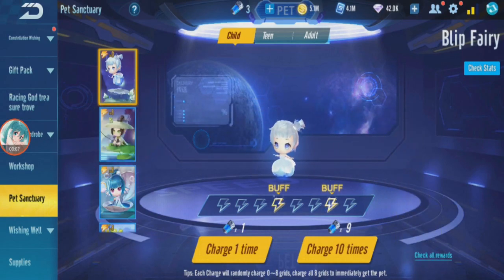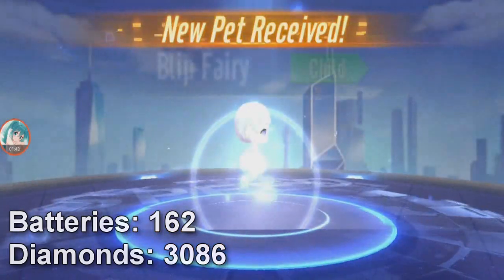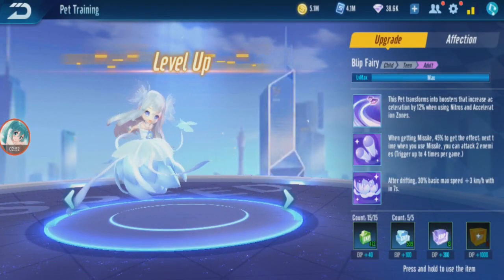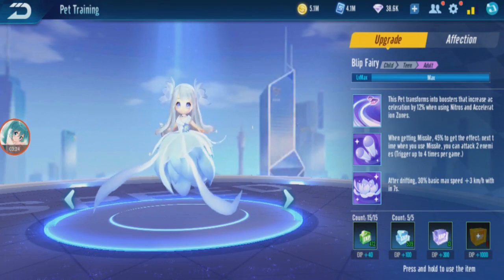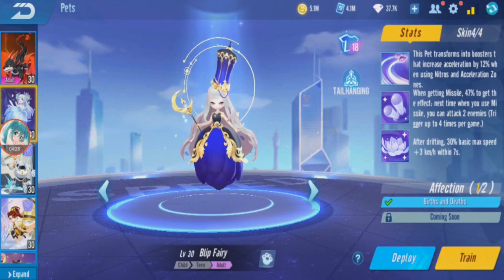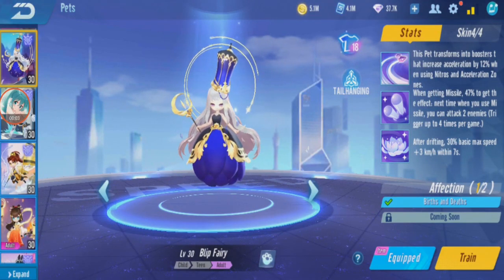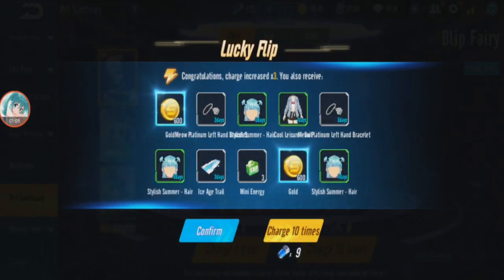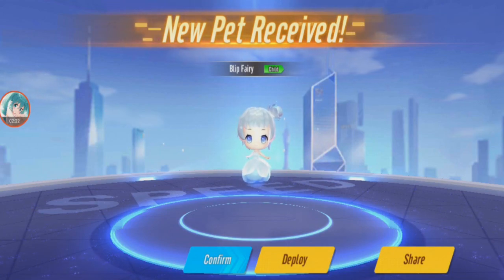2 Enemies 1 Missile? Gacha & Gameplay Blip Fairy Pet 【Garena Speed Drifters】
one missile can hit 2 enemies at once. Is it worth getting?

(Shoutouts) Thank you for joining my membership:
🥇🌟GOLD TIER🌟: DZACK GAMING, TUFFY RUSHY
🥈SILVER TIER: Zhun96
🥉Bronze Tier: vp ༺Kirito༻, Azli Mw
Songs:
So Lit, Beat Your Competition, Take You Home Tonight, Jaunty Gumption, Spelunker - Stage 01 Theme (Remix), Action 52 - CheetahMen Theme, Educated Man, Classique